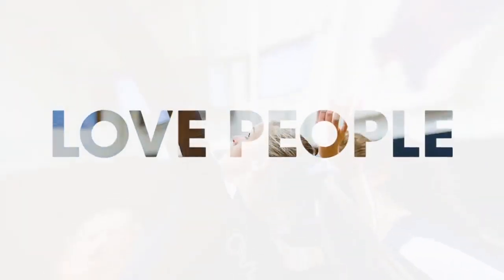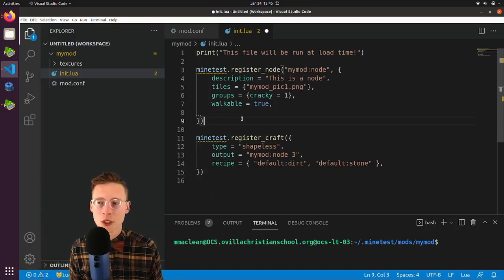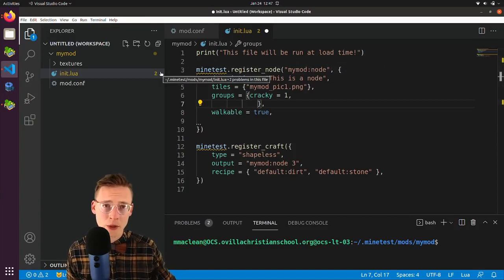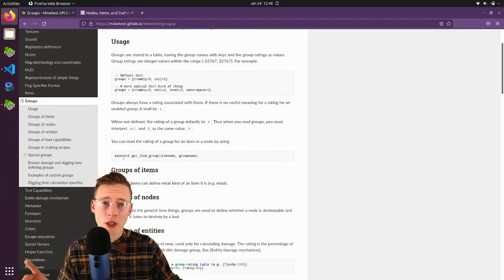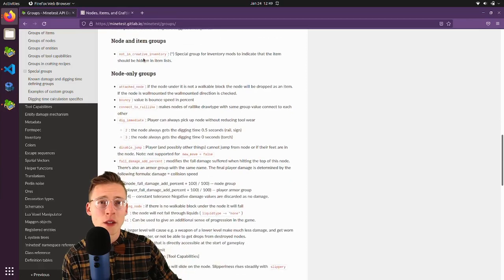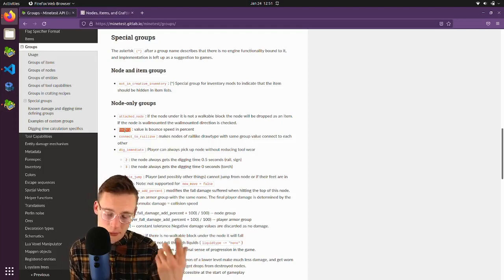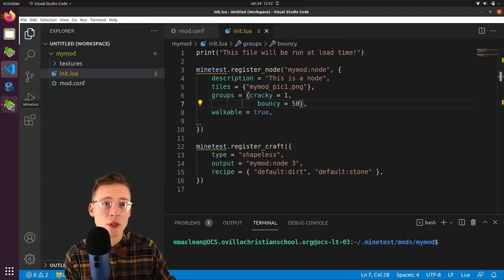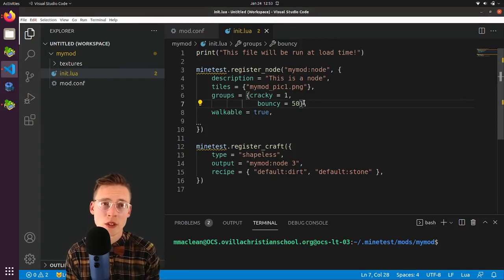Minetest Modding 1.3 Node Groups